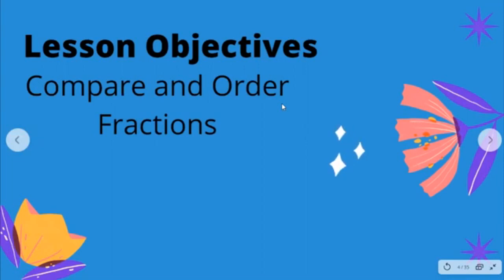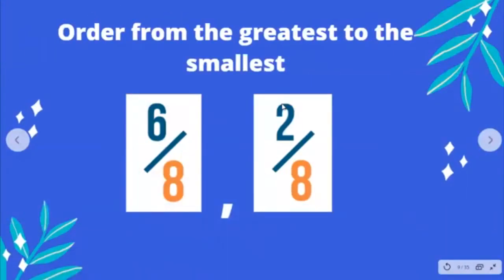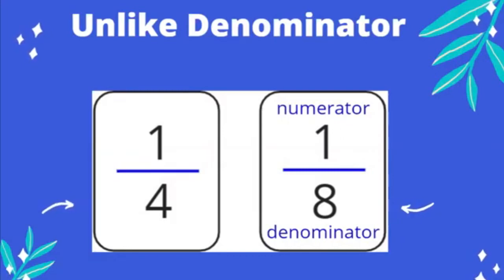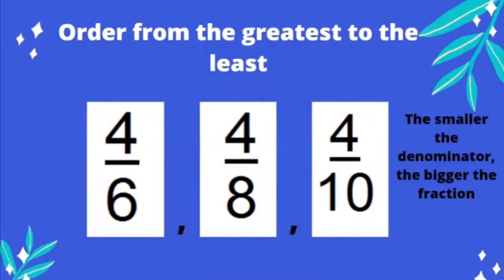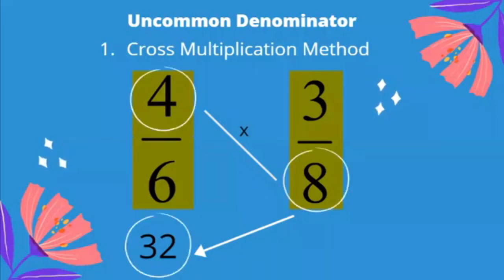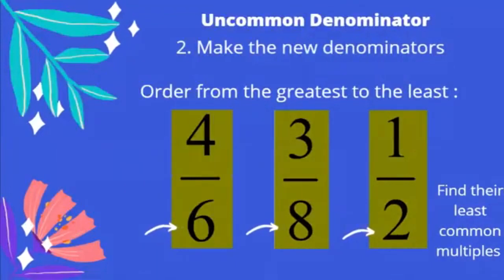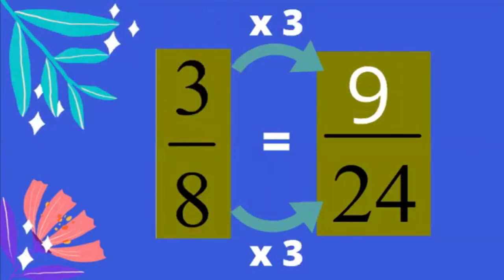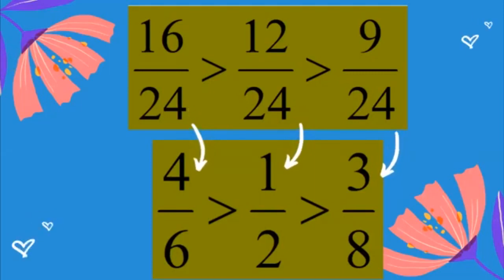Comparing And Ordering Fractions